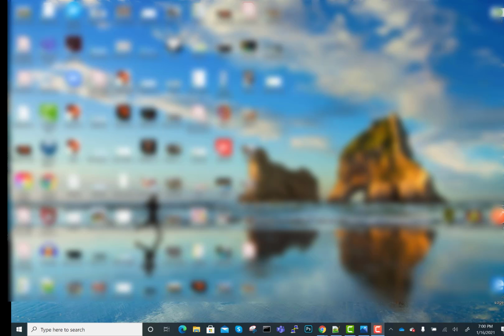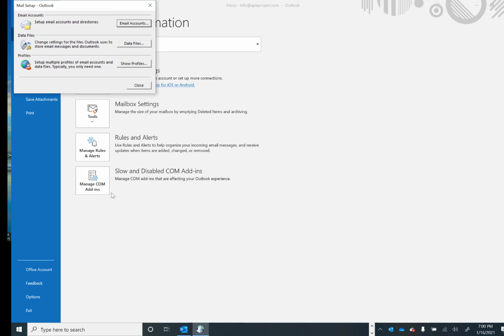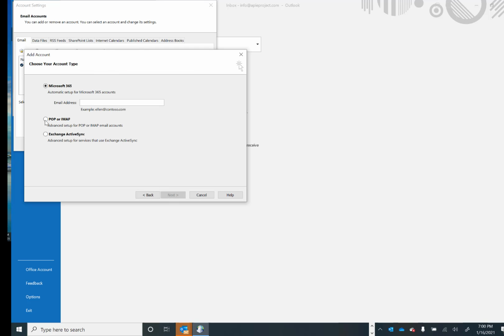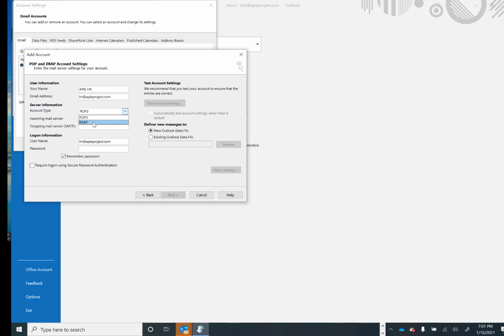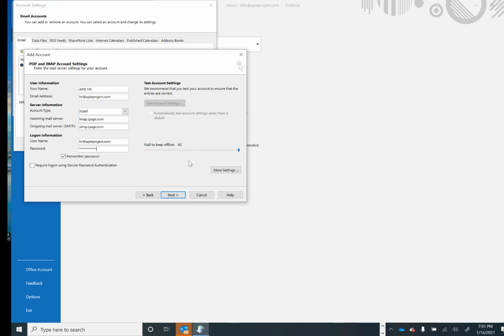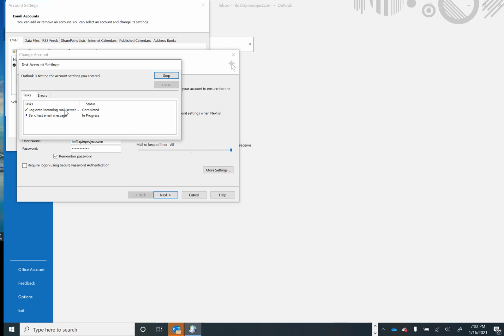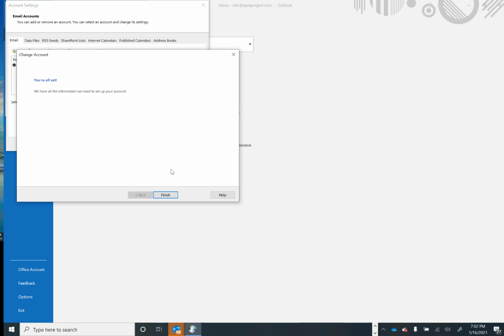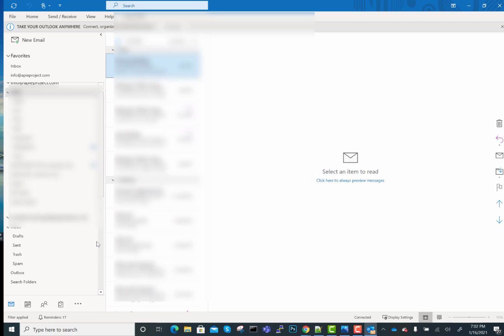Email Setup in Outlook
This is a tutorial for APIE PROJECT employees on how to setup their emails in outlook